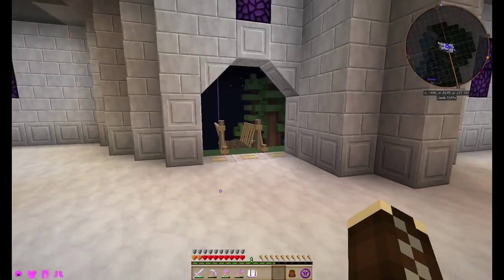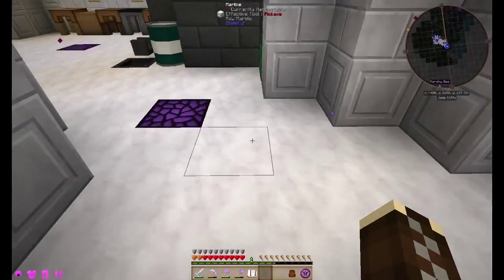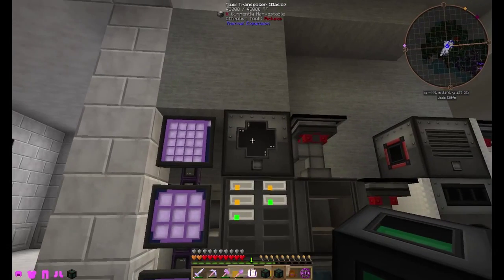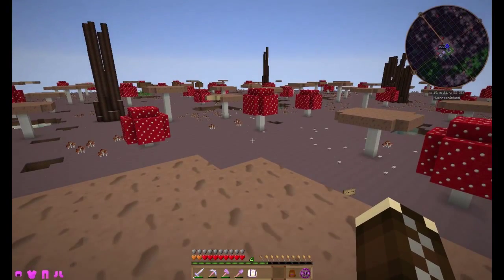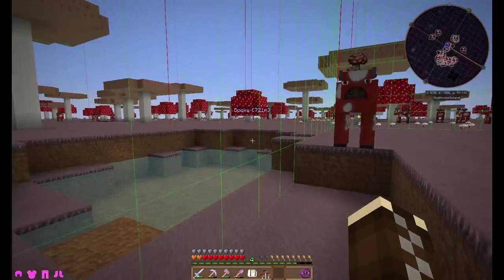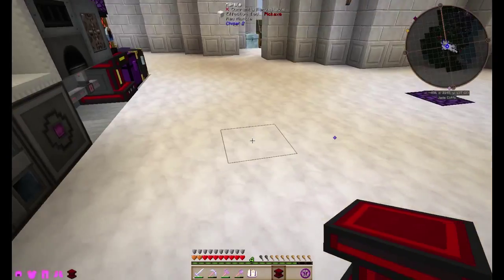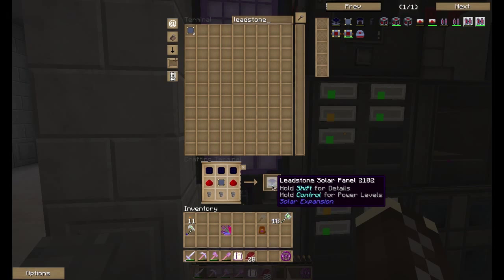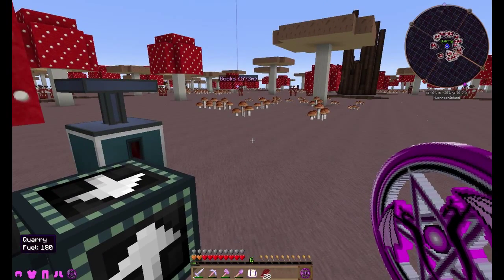Ryotcraft Infinity 10: Quarry!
Today we get ourselves an Ender Quarry!

Below is a list of the additional mods I have installed alongside the FTB: Infinity pack.

Dynamic Lights
ArmorStatusHUD
DamageIndicators
StatusEffectHUD

rc:infinity

All intro and end credit graphics and animation created by me.
Music from Garageband.